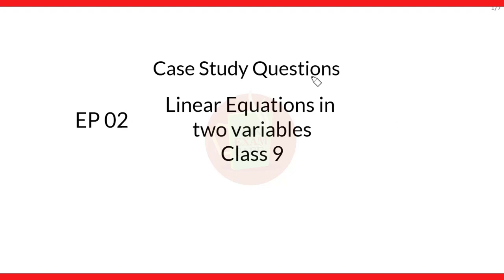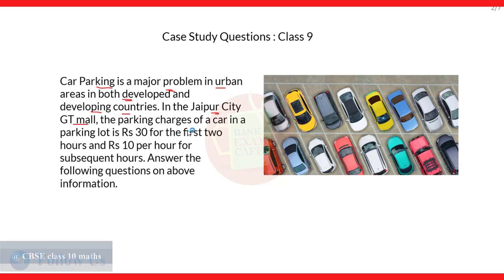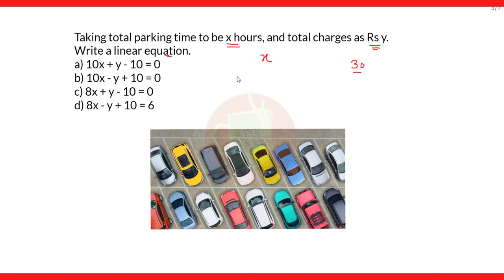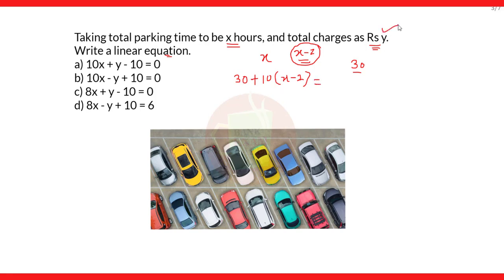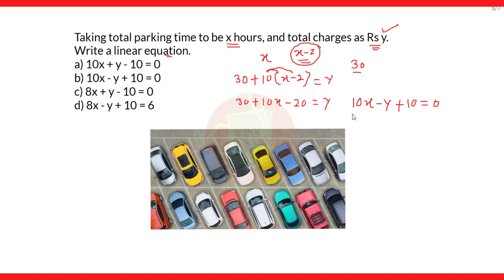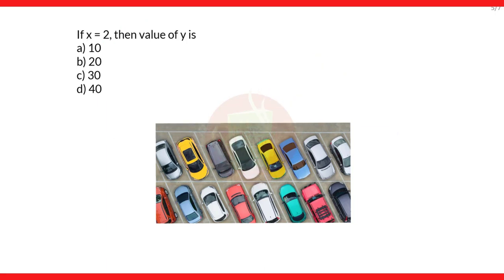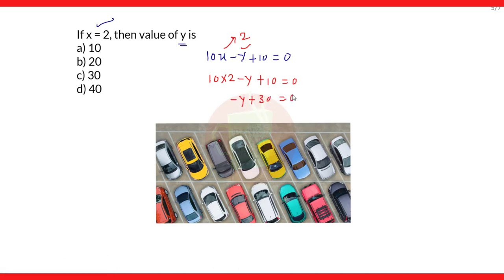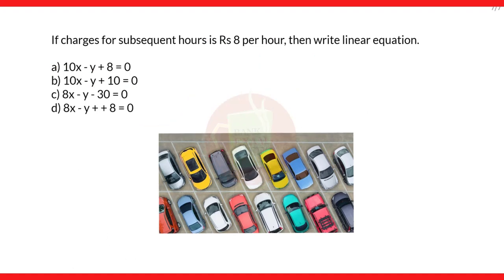EP 02 Case Study Questions // Linear equations in two variables // class 9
In this video I have discussed one more case study question from the topic linear equations in two variables of class 9
The questions is on Parking lot charges

Join us 🙏🙏🙏🙏🙏

bankexamcafe